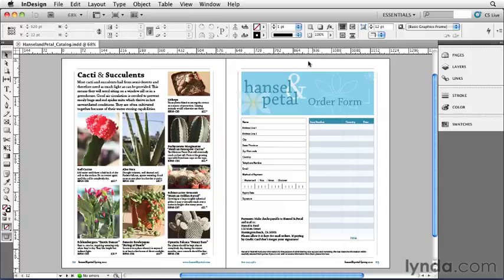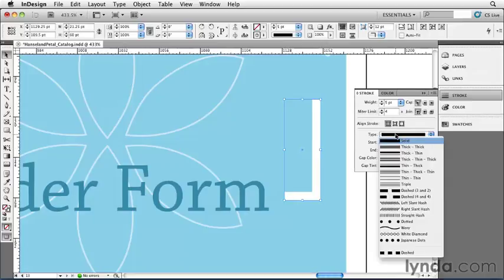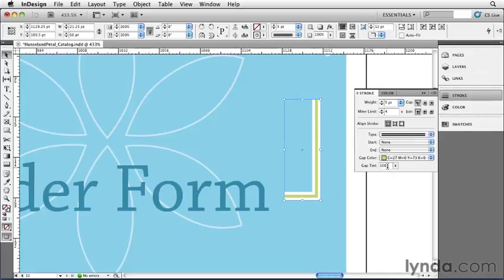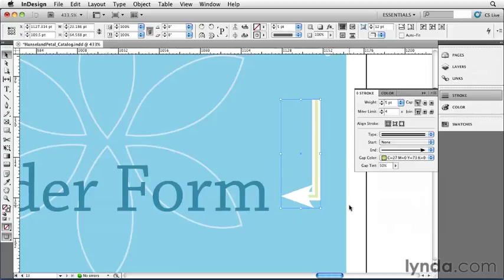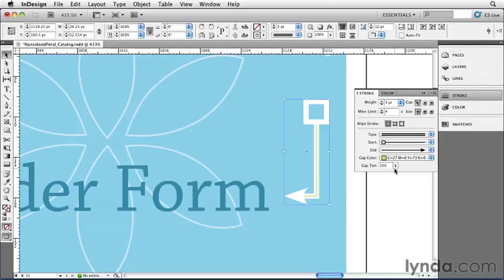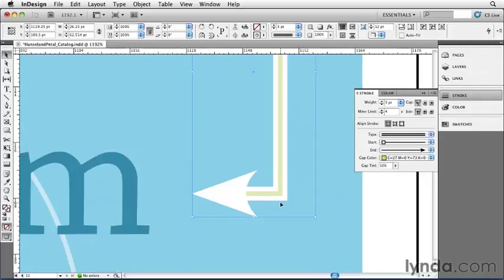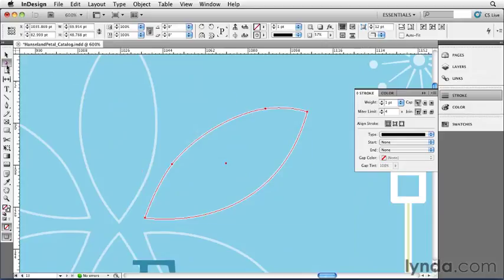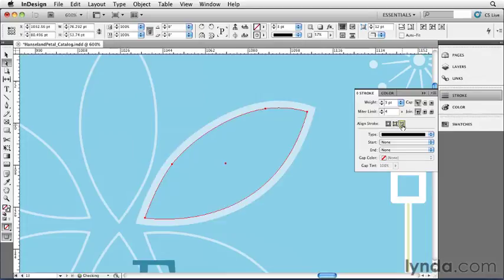59967 07 03 SC11 advstrokes